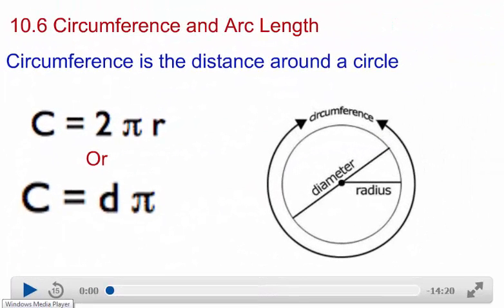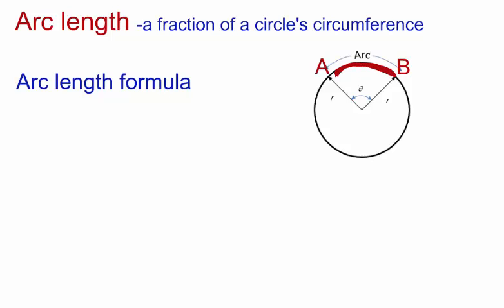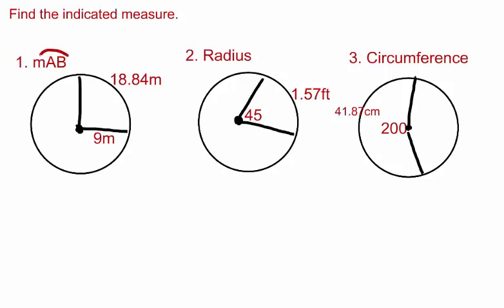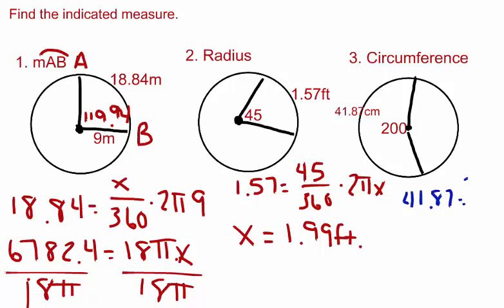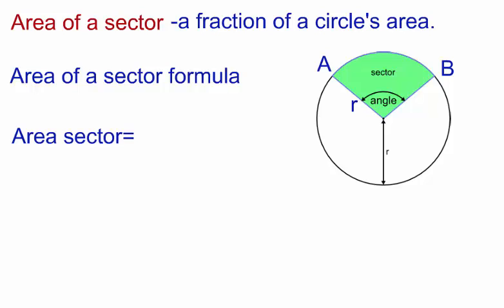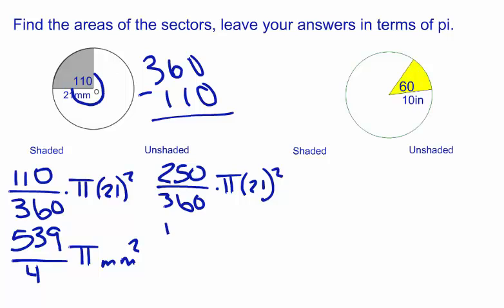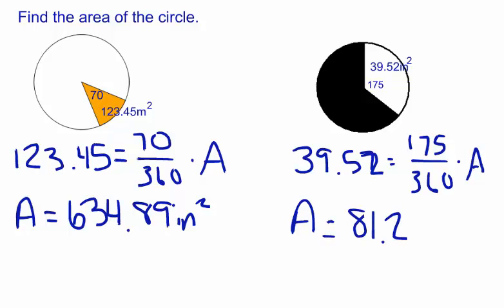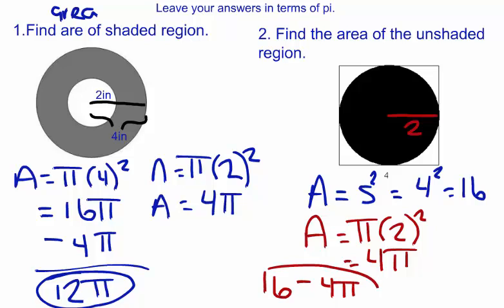10 6 and 10 7